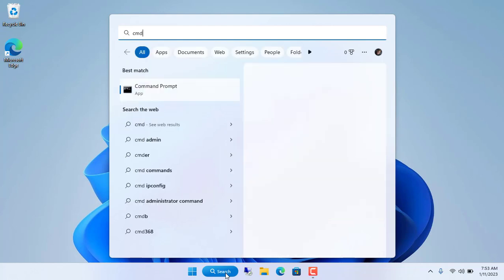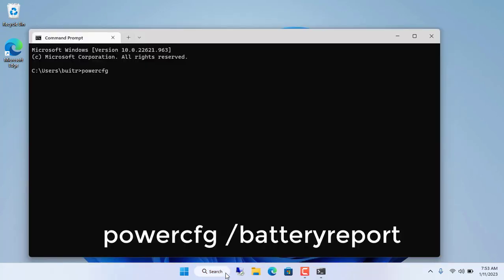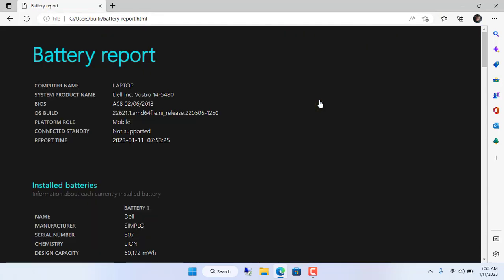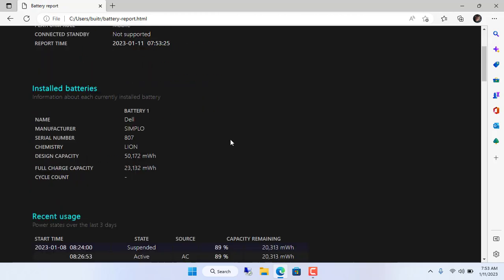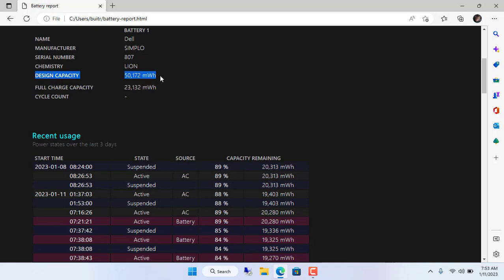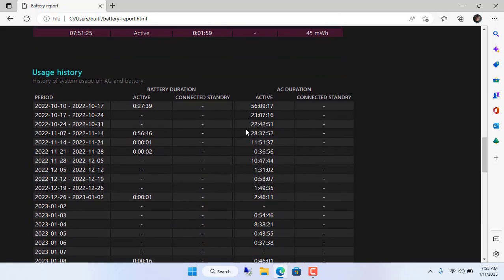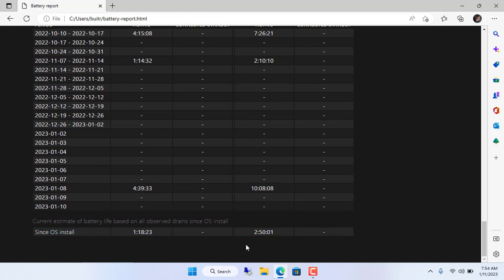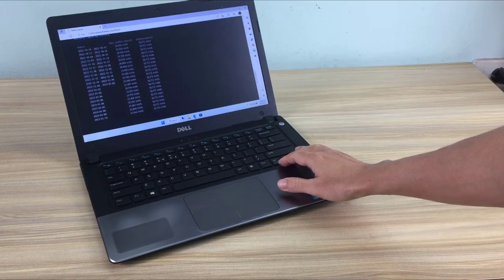How long does your laptop last on a charge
How to check your laptop battery health

Dell Laptop, 15.6"